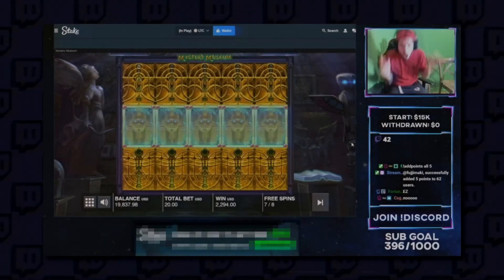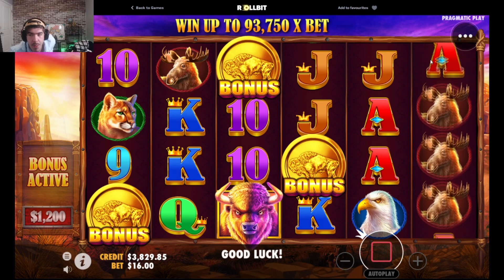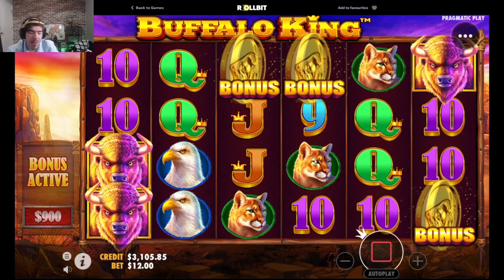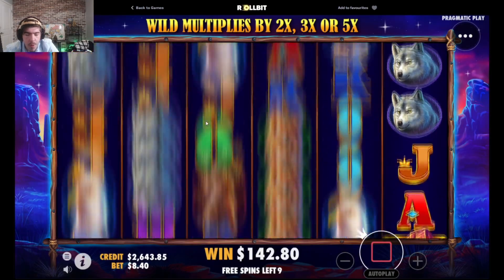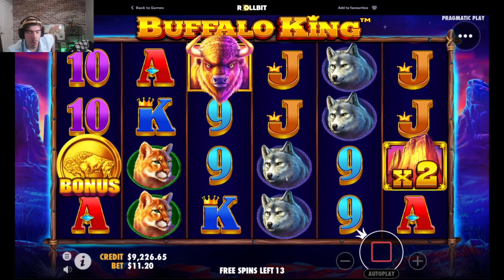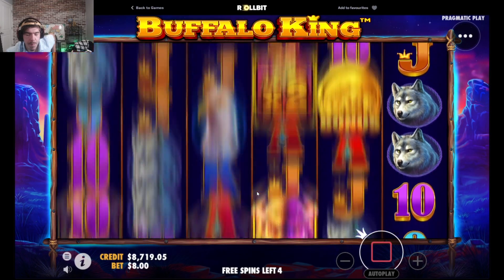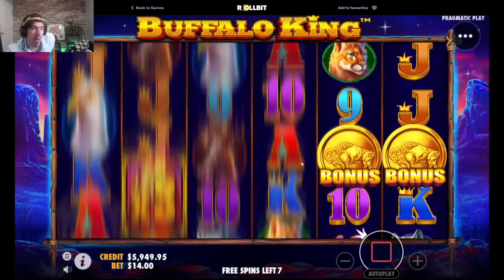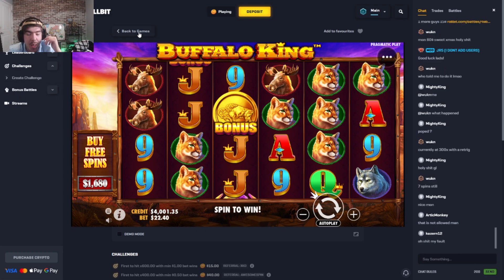BONUS BUYS on the ORIGINAL BUFFALO KING WENT NUTS?!